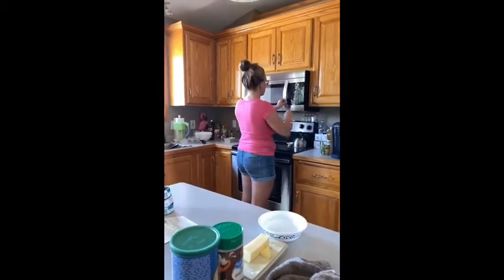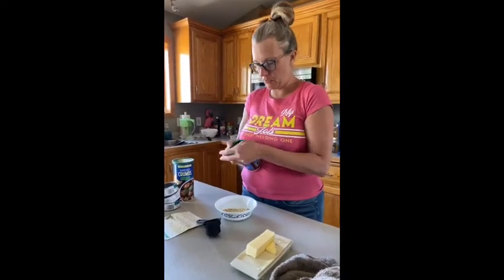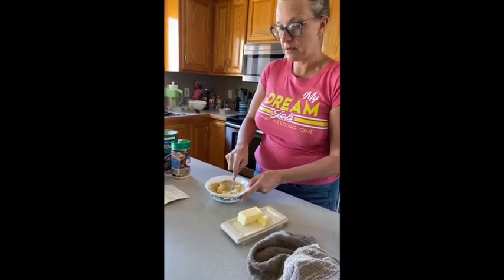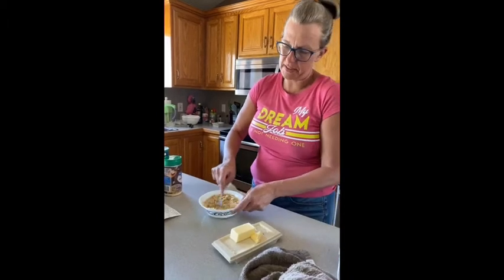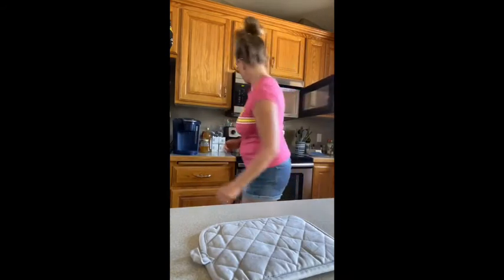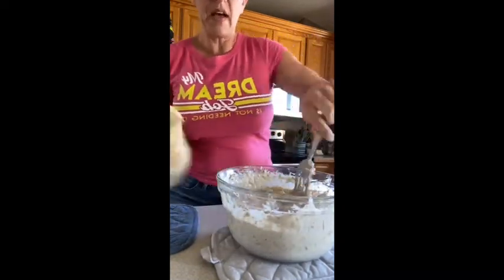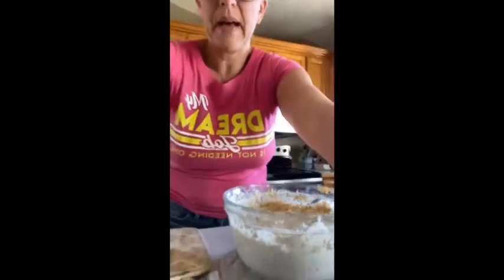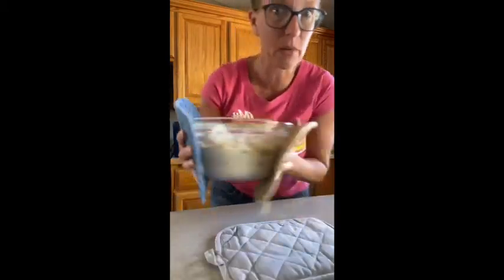Microwave Tuna Casserole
Making Meals Better